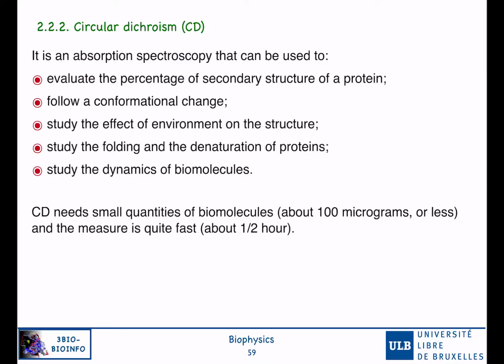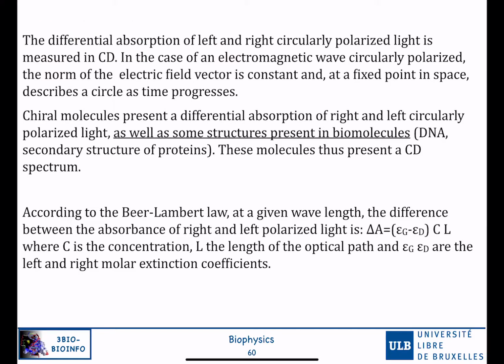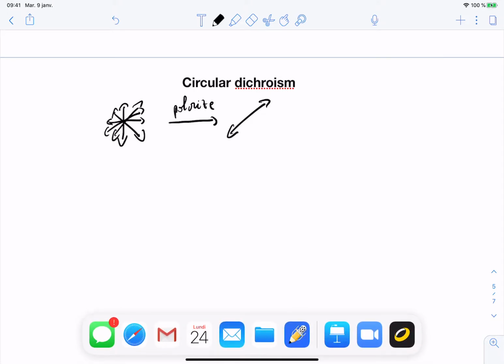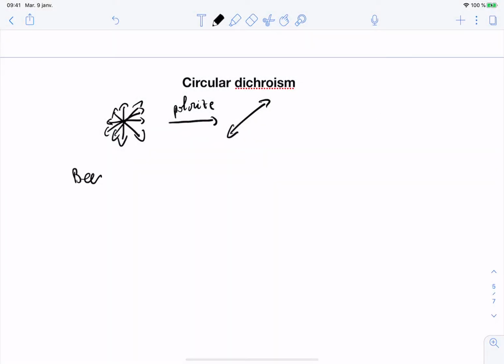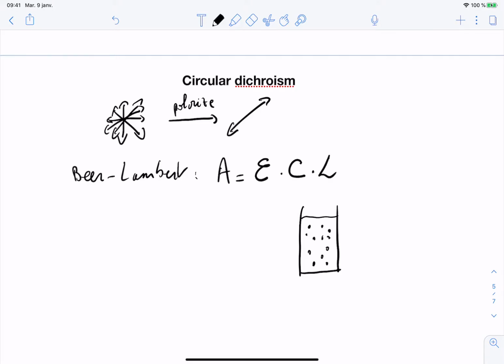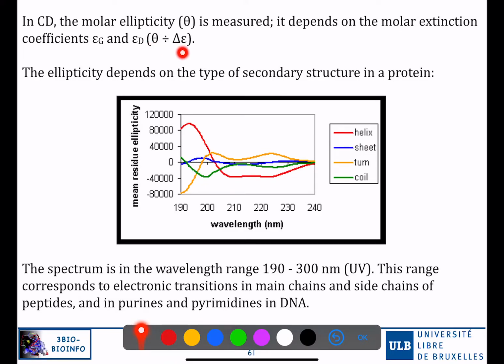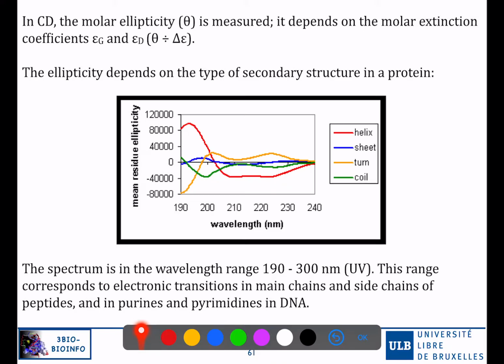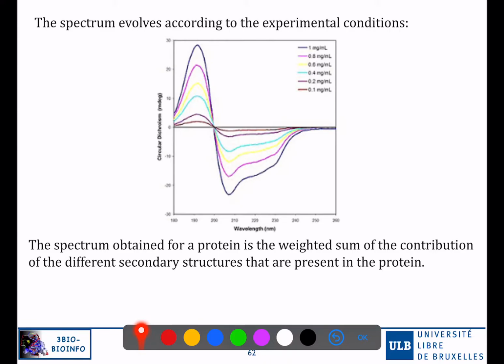BINF F403 Biophysics Spectroscopy CD